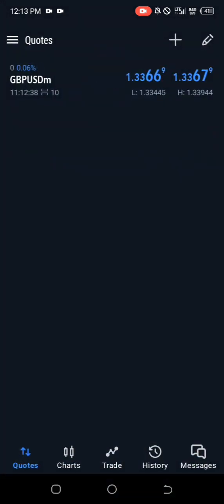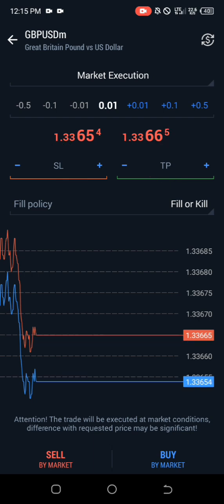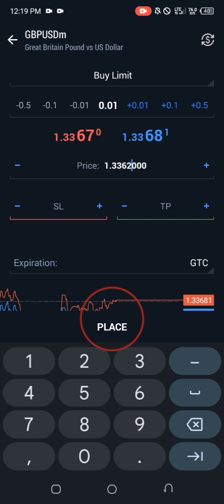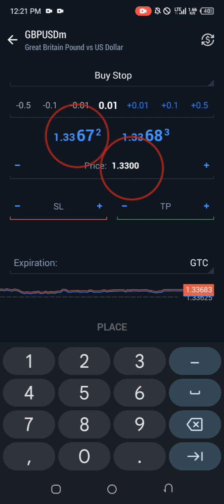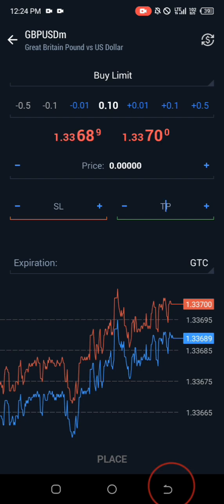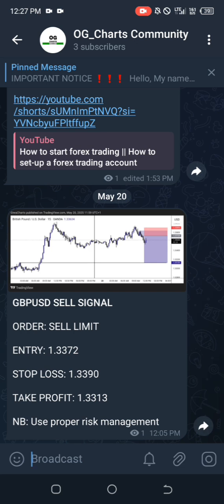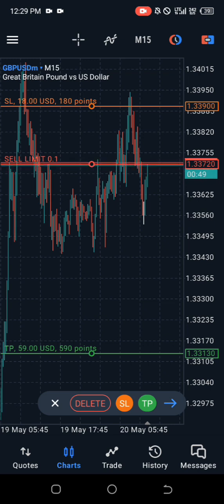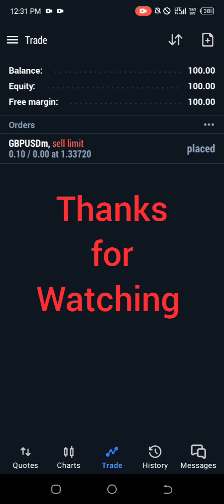How to trade forex || How to follow forex signal